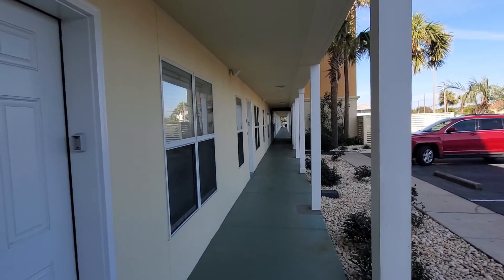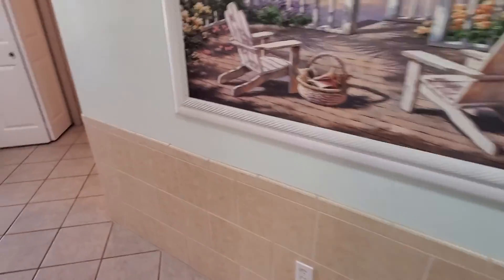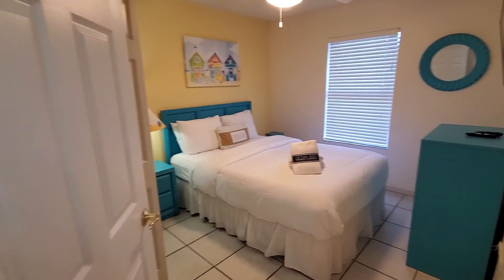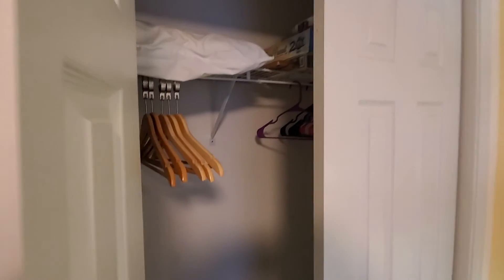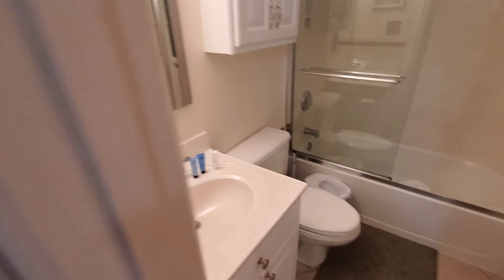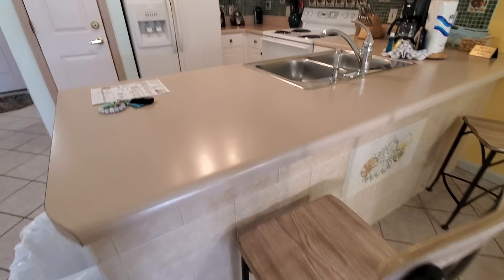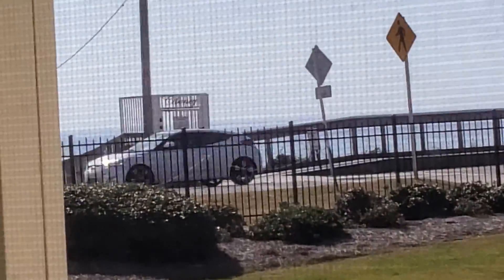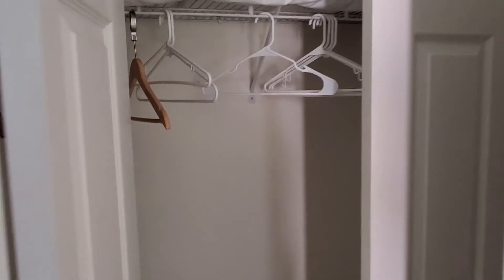Ciboney #1004 part 2